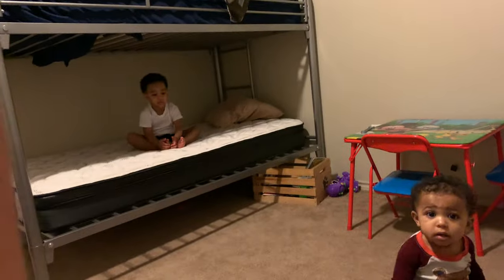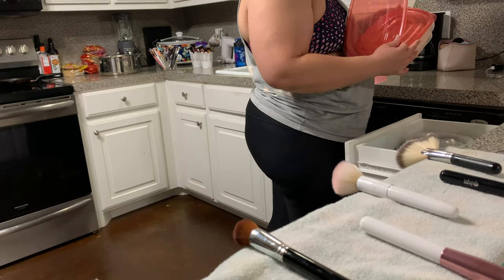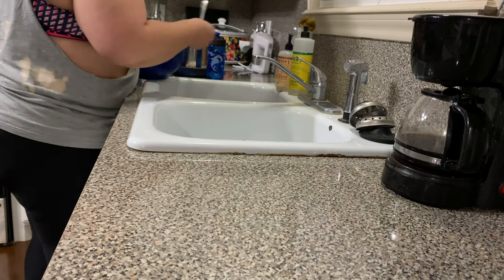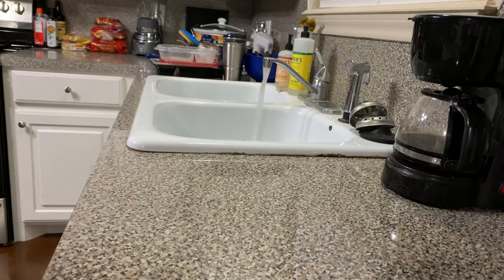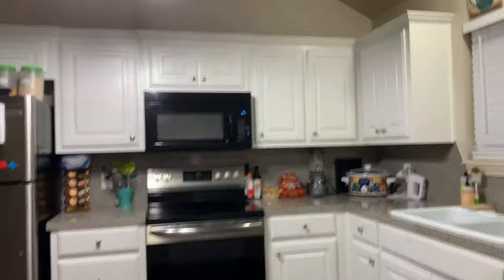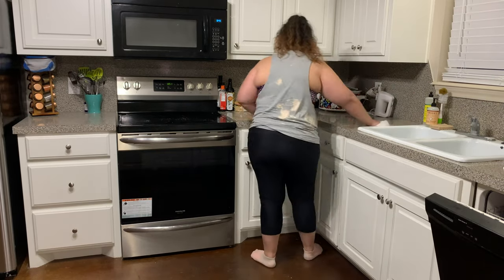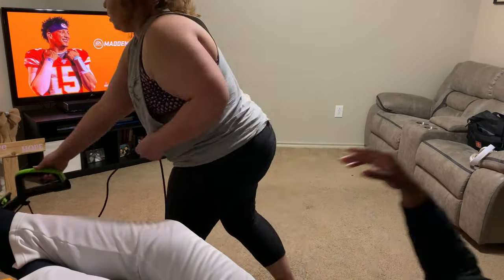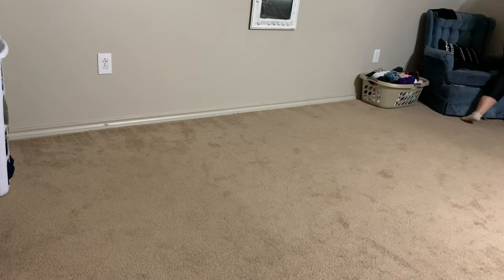New NIght TIme Cleaning Routine | Clean WIth Me | 2020